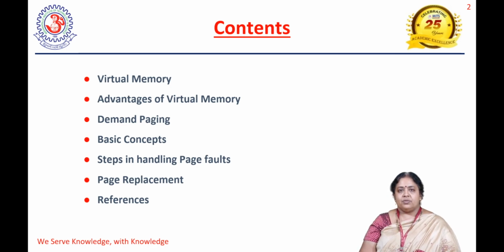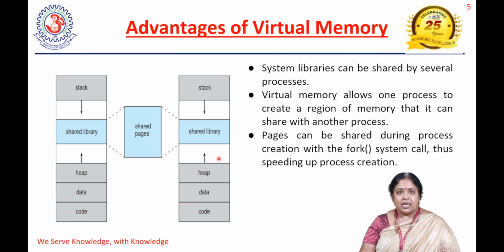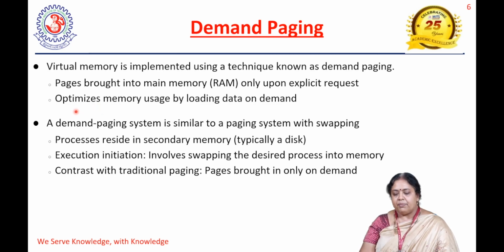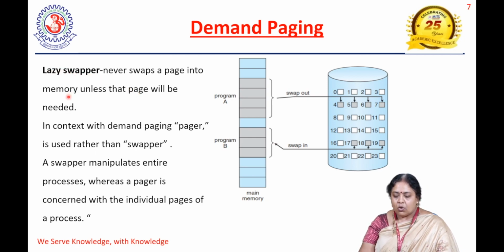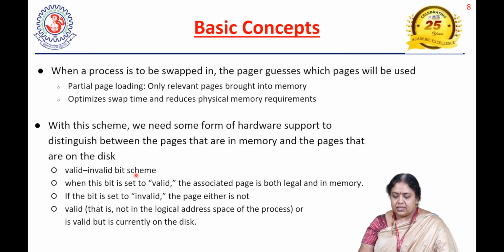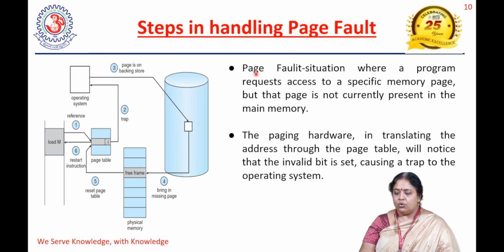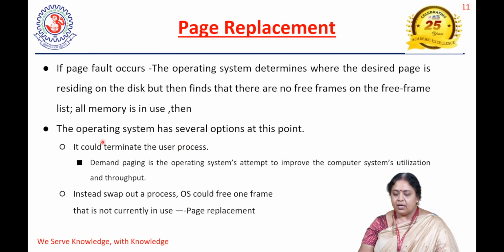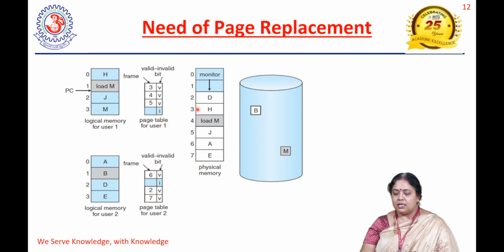Virtual Memory _ Mrs. K. Roopa Prasad, Asst. Prof., MCA, MITS